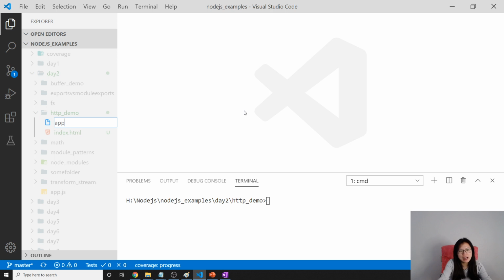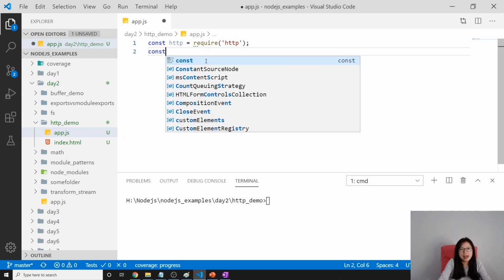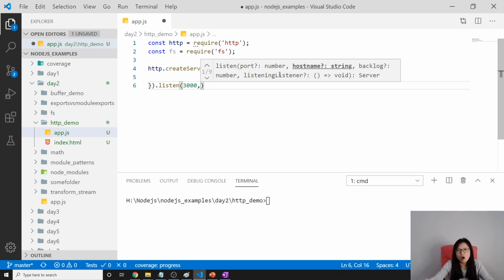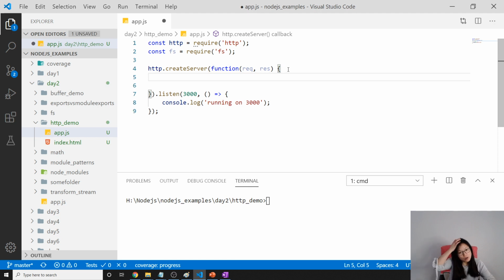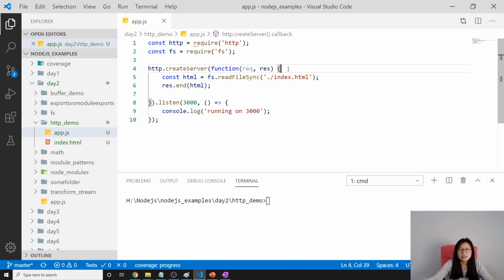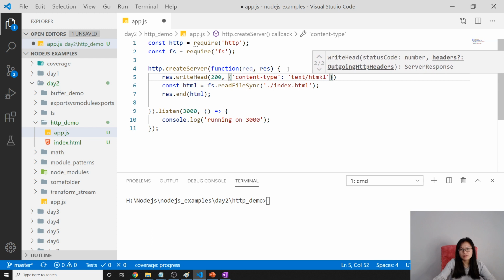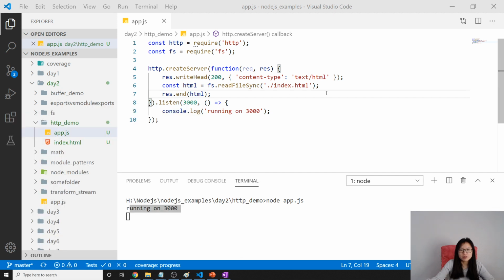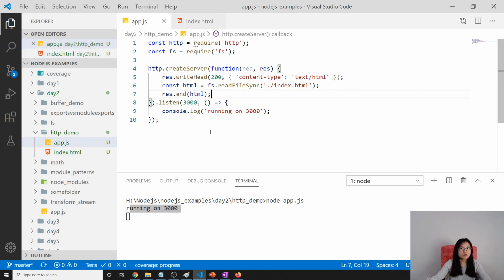Node.js - Serving a HTML file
In this video, shows you how to return a html to browser in Node Http Server